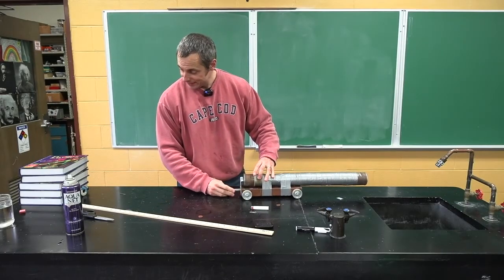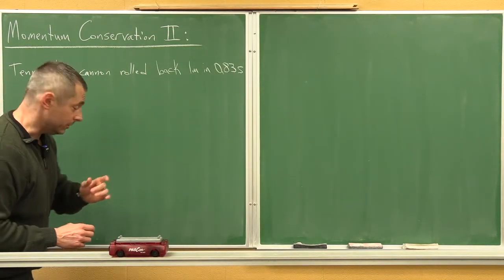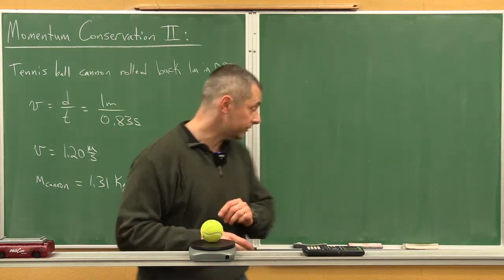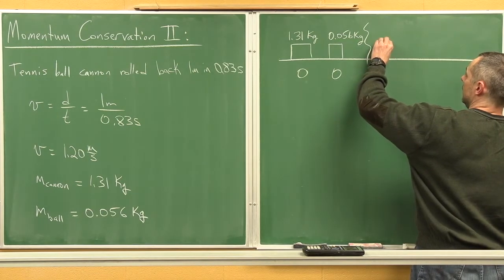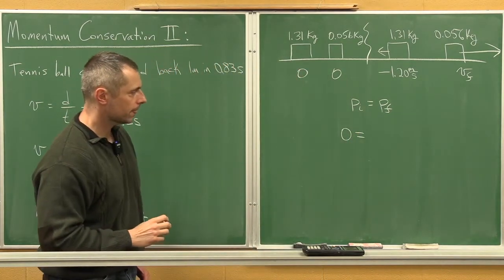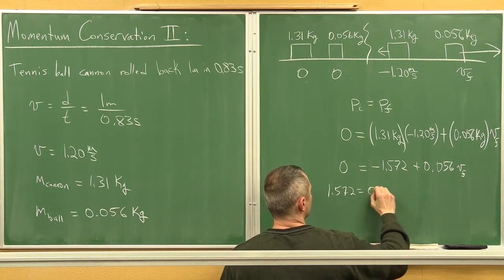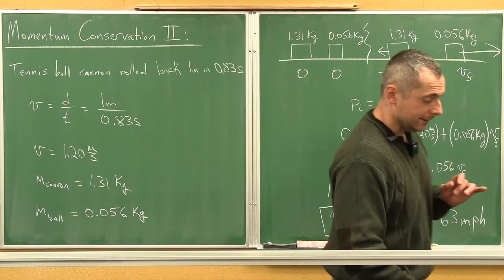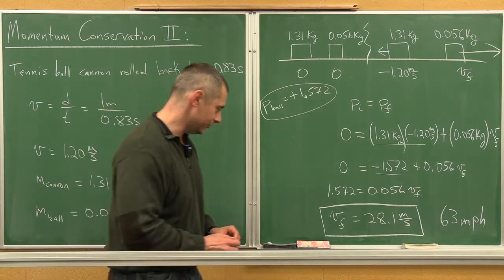Tupaj: Regents Momentum Video 4, Law of Momentum Conservation 2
In this video, you will learn how to analyze a system of two objects initially at rest that spring apart by way of internal forces.